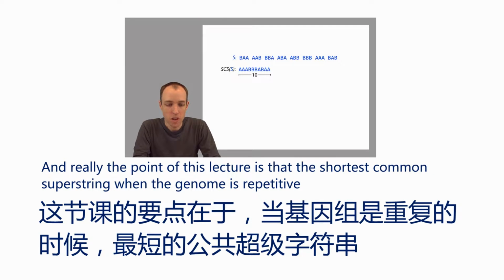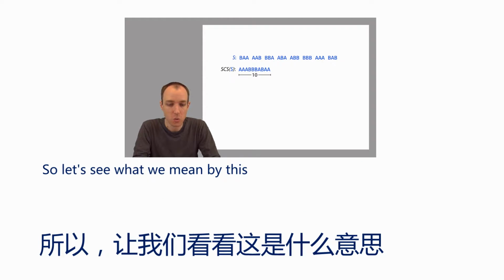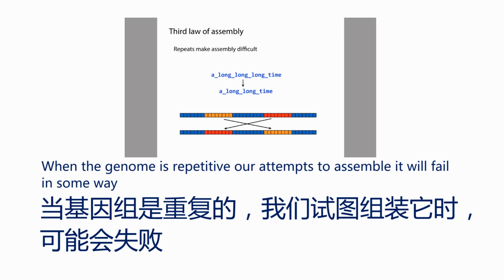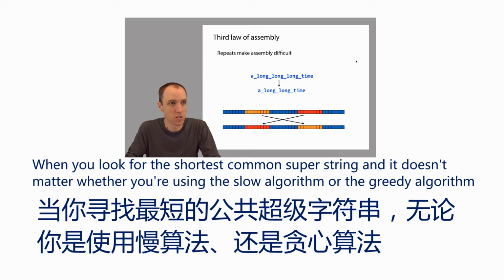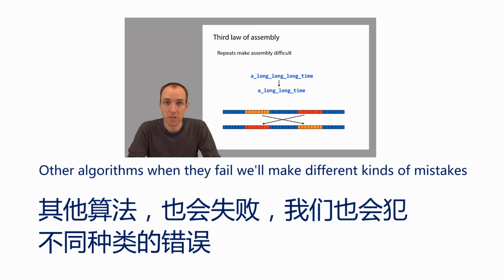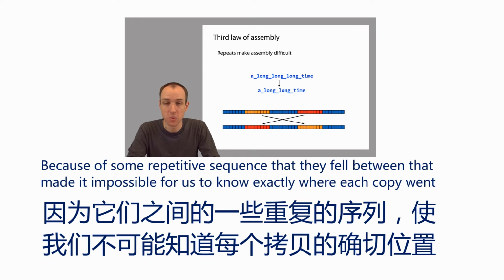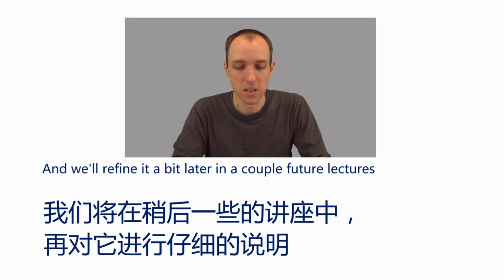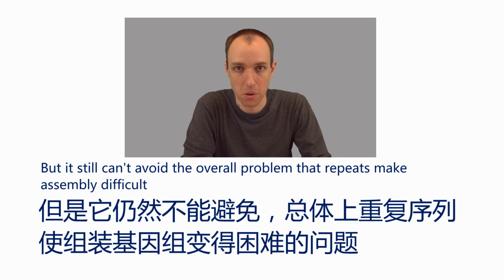A35：重复序列会导致组装基因组困难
重复序列，会导致组装基因组困难，或者组装出的基因组缺少重复序列的拷贝，或者把重复序列的位置搞颠倒。